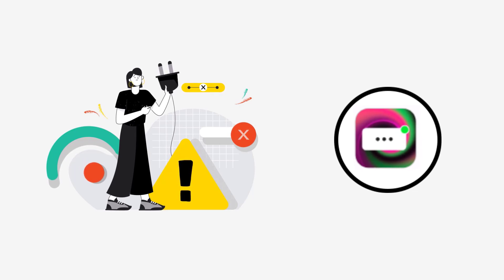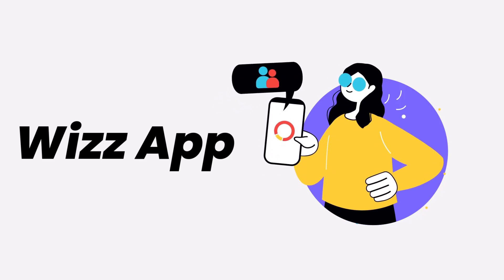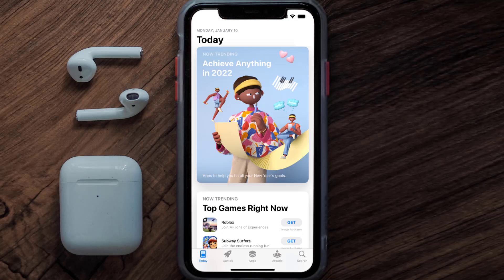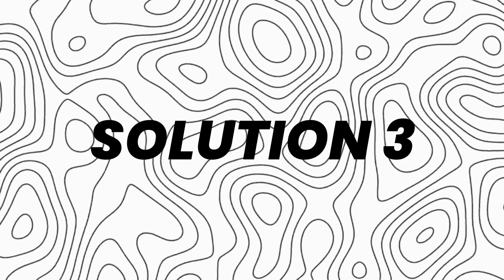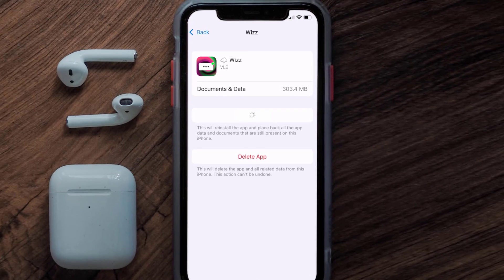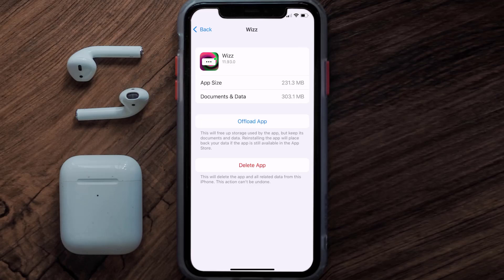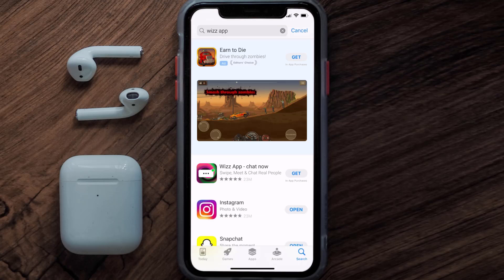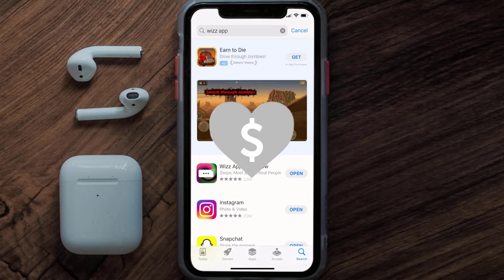Wizz App Not Letting Me Log In: How to Fix Wizz App Not Letting Me Log In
In this video, I'll show you How to Fix Wizz App Not Letting Me Log In. This is the easiest and fastest way to Fix Wizz App Not Letting Me Log In. Make sure you watch until the end of this video to find out How to Fix Wizz App Not Letting Me Log In on Android and iPhone. These methods work on Android as well as iOS 11, iOS 12, iOS 13, iOS 15 and iOS 16. Hope you enjoy!

Video Parts:
00:00 Intro: How to Fix Wizz App Not Letting Me Log In
00:08 1.Solution: Check Internet Connection for Wizz App
00:38 2.Solution: Updating Wizz Mobile App
00:59 3.Solution: Clearing Wizz Mobile App Cache Files
01:27 4.Solution: Reinstalling Wizz Mobile App
01:51 Outro: Ending

Topics Covered:
Bytes Media
how to
Wizz App Not Letting Me Log In
why is my wiz app not working
How to Fix Wizz App Not Letting Me Log In
App Not Letting Me Log In
app won't let me login
unable to login
Wizz App
Wizz